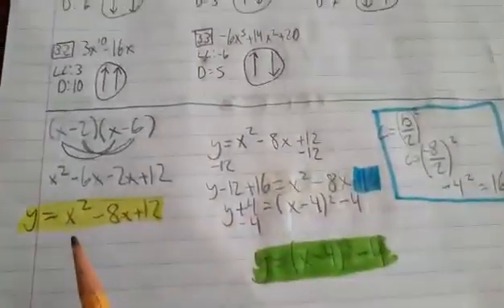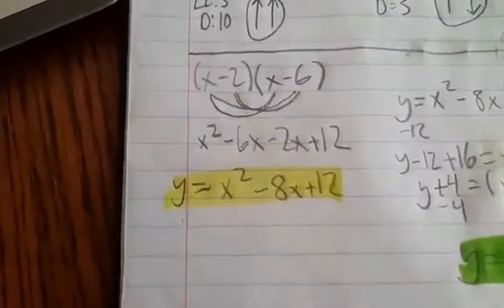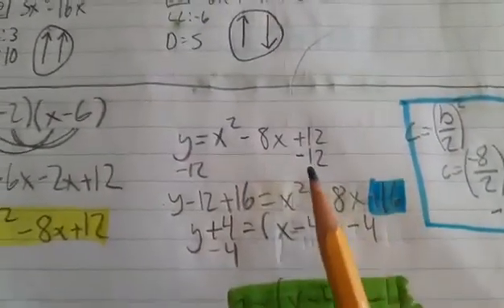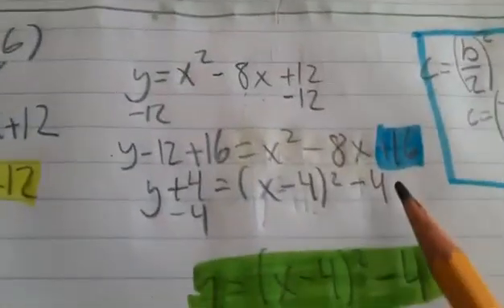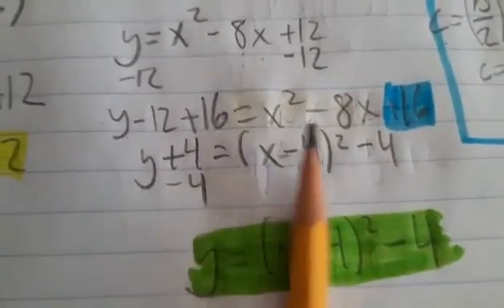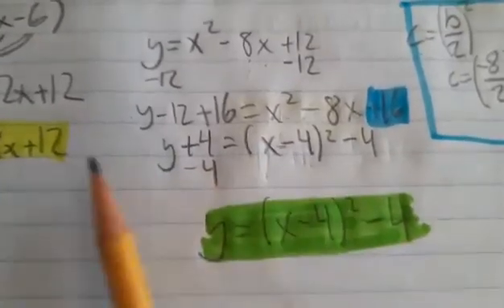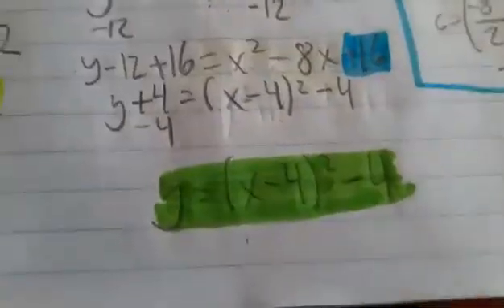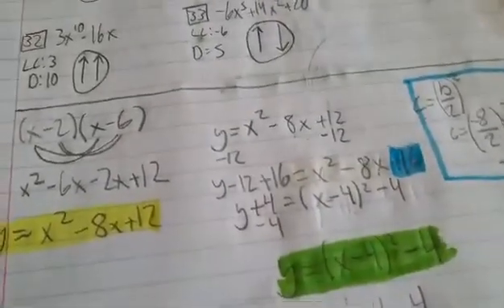quarter 1 proj [algebra2]